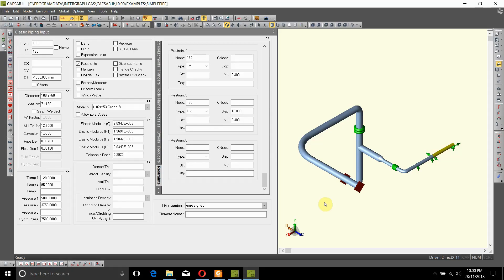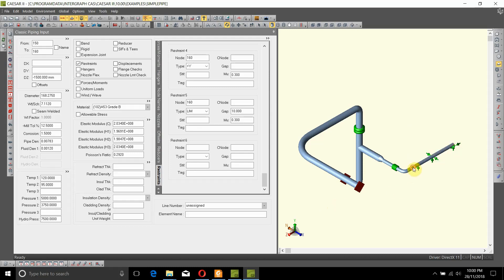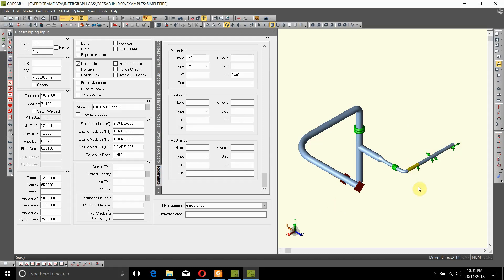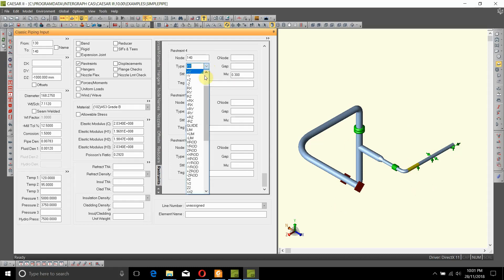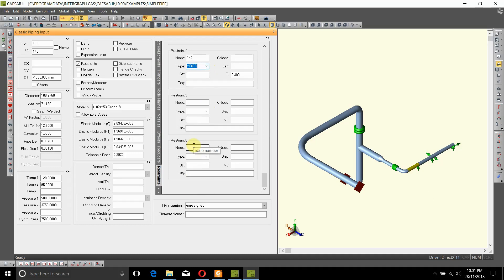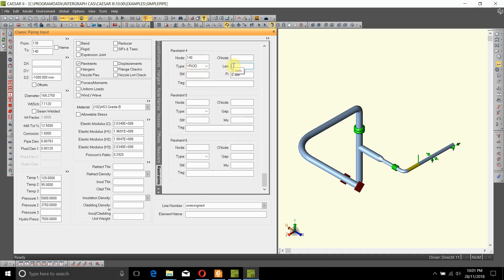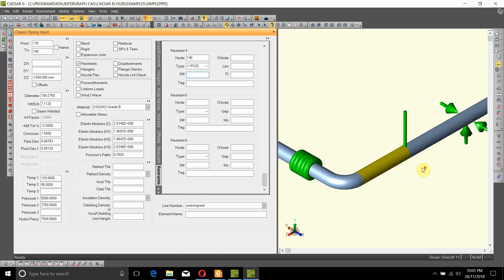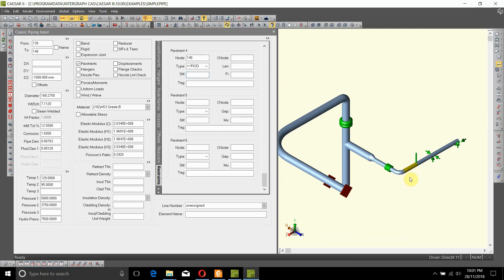How To Add a Hanger to a Pipe Model in Caesar II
In this video we will see:
1. How To Add a Hanger to a Pipe Model in Caesar II
2. What parameters needs to be filled out during Hanger selection
3. To use or not to use Friction in selecting Hanger.